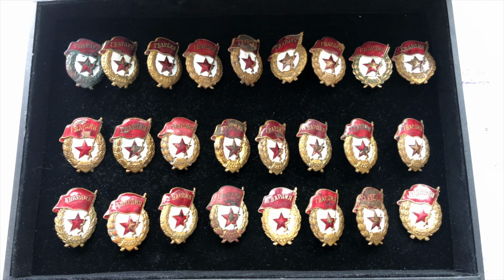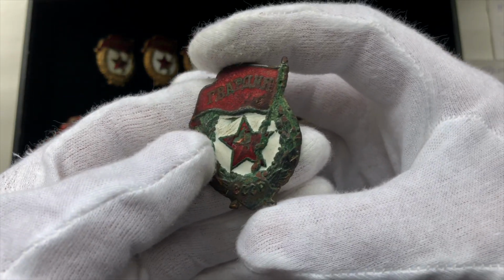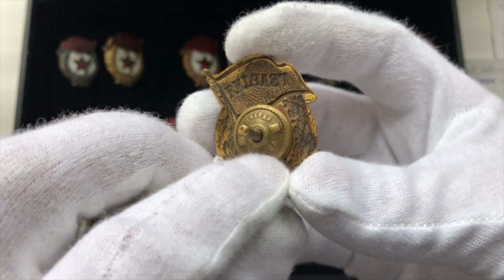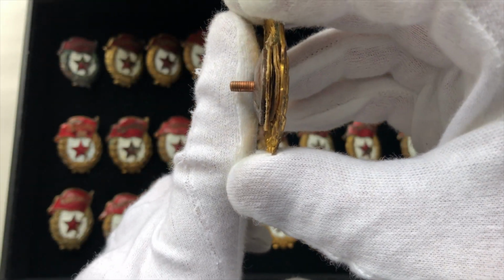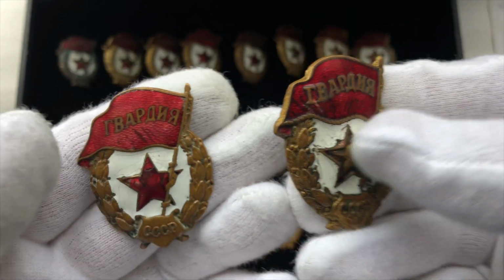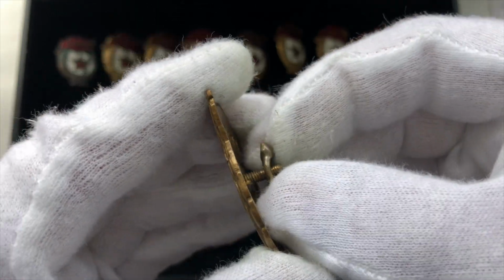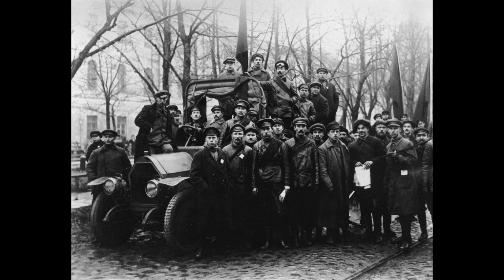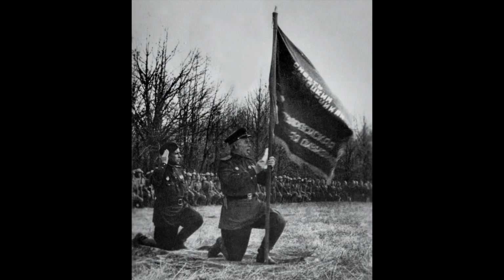Guards Badge WW2 collection + HISTORY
This video is dedicated to Soviet wartime Guards badges.

ATTENTION: I collect these items for their historical significance and do not condone or support the ideals, beliefs, or actions of any totalitarian regime.